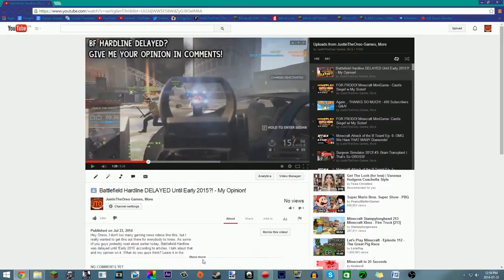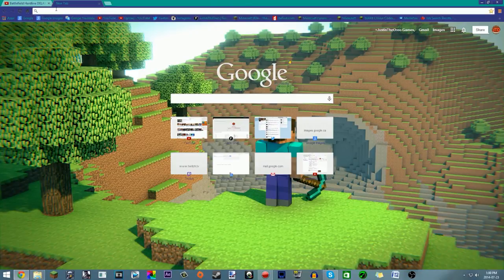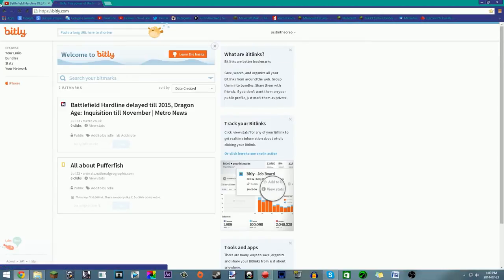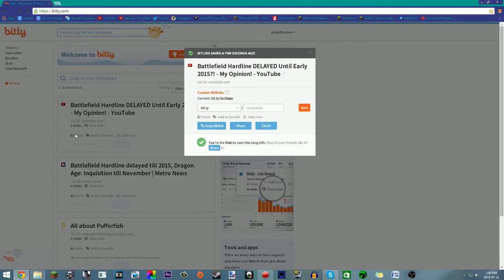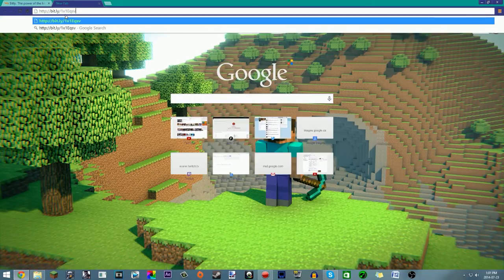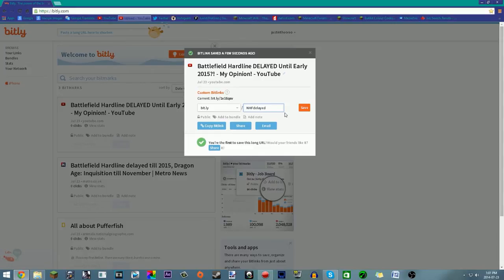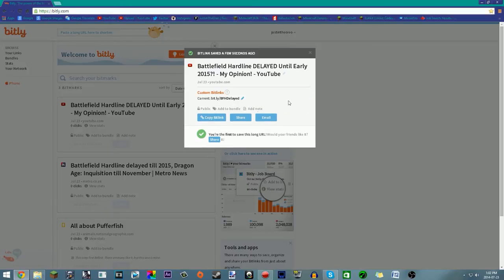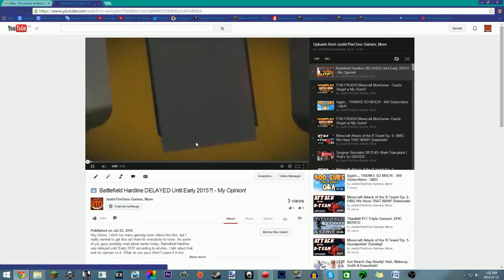[TUTORIAL] How To EASILY Shorten Links FREE! - BITLY Tutorial! - 2014 HD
Hey Oreos, welcome to another quick, but useful tutorial on how to EASILY shorten Your links for FREE!

Get partnered easily, no matter how small or big you are, with Freedom!

Skype: justinantony11
Minecraft Name: justinorial
Game Center: JustinBoy11